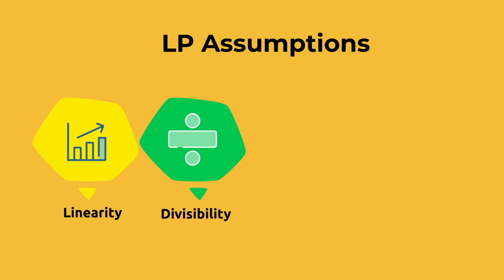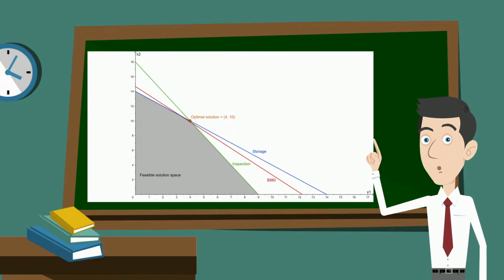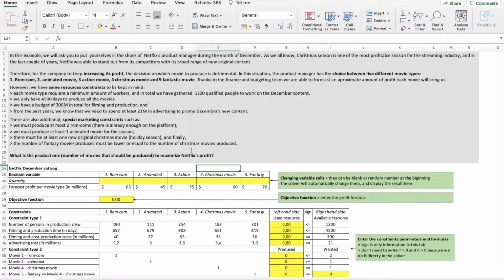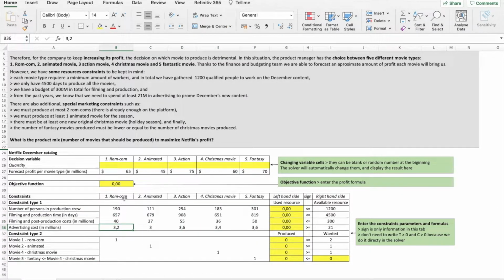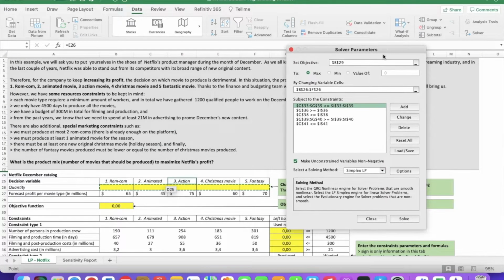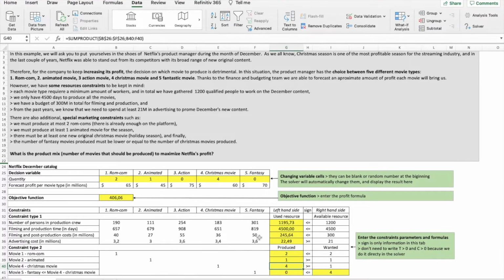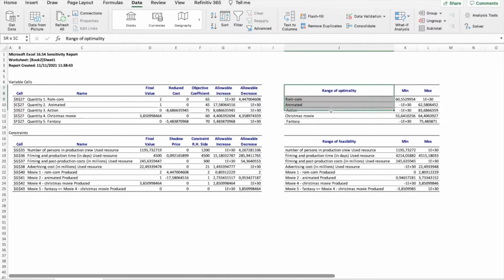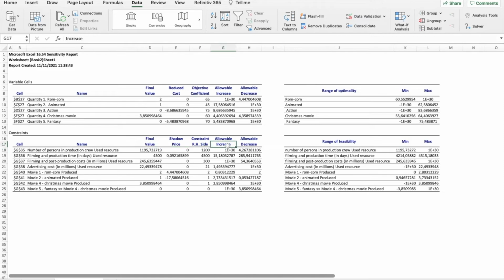OPM 2021 Group-62-Solution